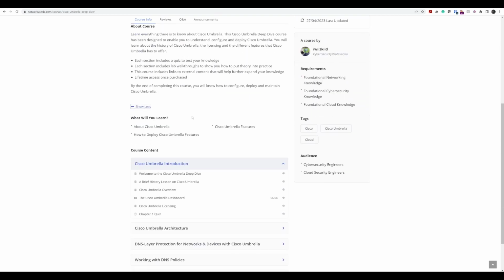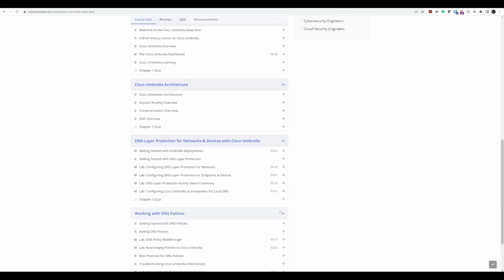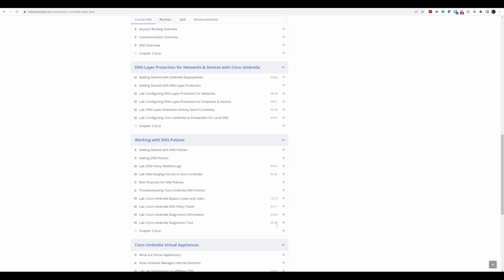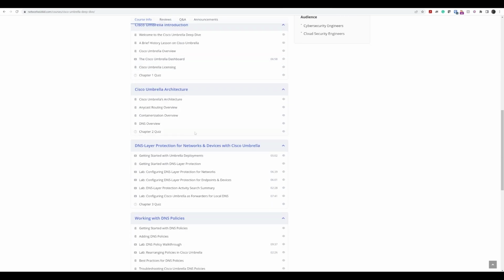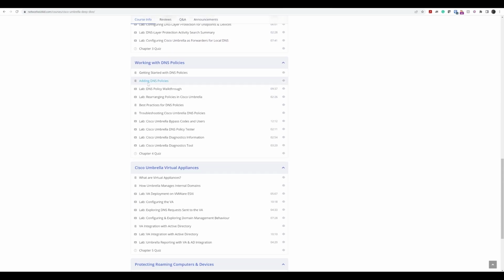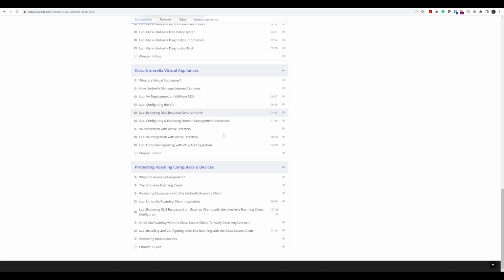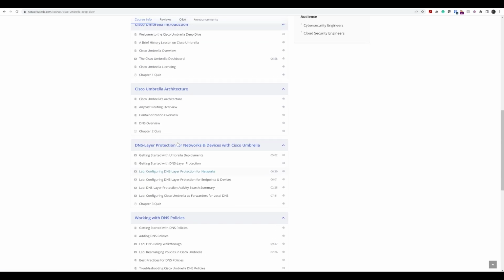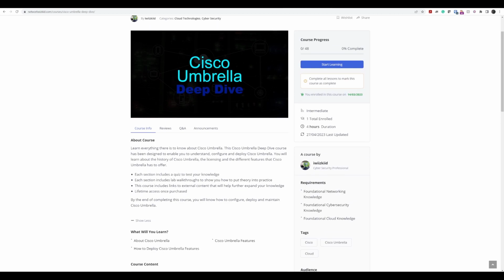Out Now! Cisco Umbrella Deep Dive Course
I have released my Cisco Umbrella Deep Dive course. The course covers everything you need to know in order to configure and deploy Cisco Umbrella.

Please note, more content will be added to the course in time but once you've purchased the course, you will receive all updates.